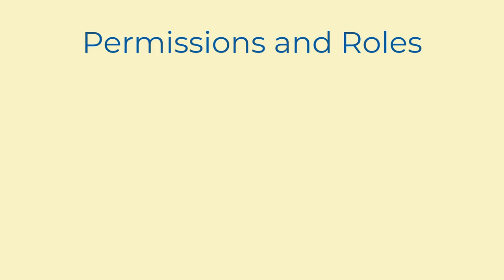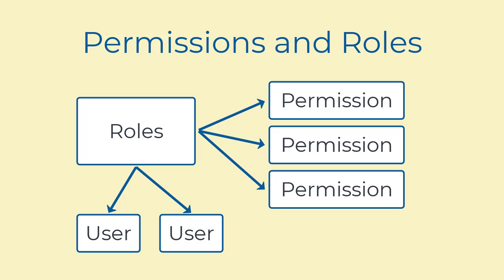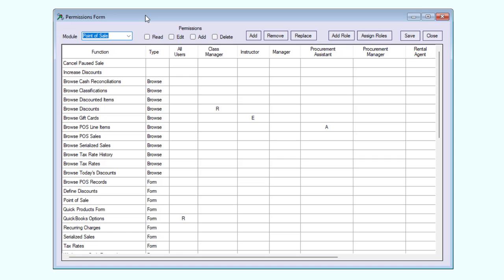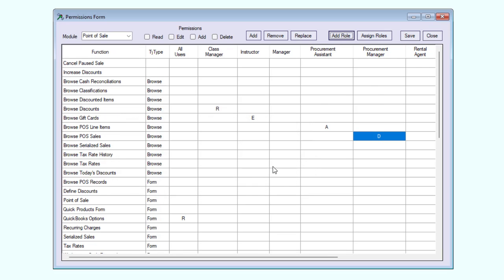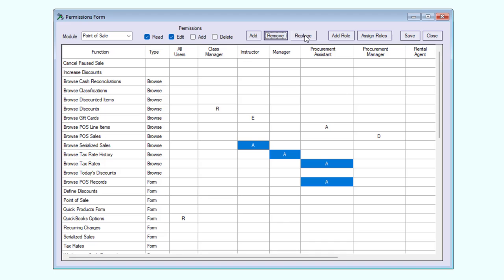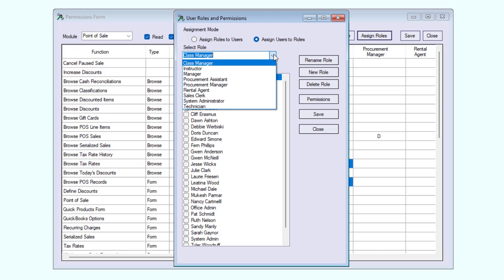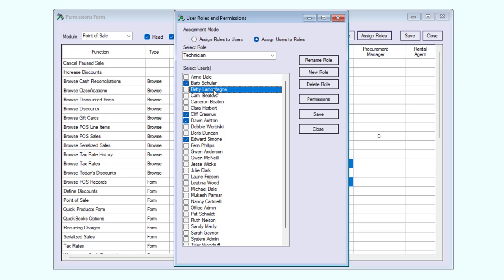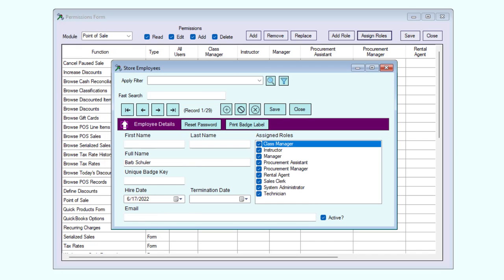Permissions and Roles